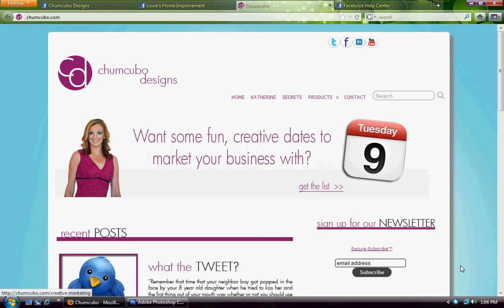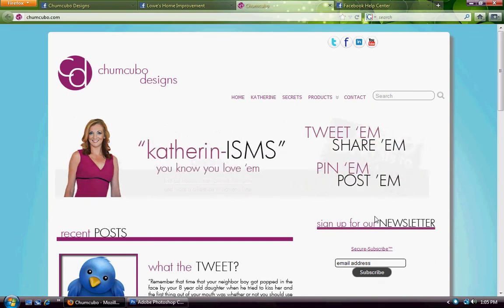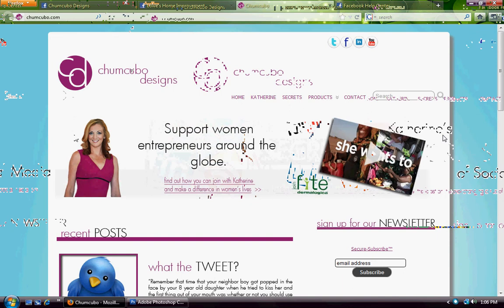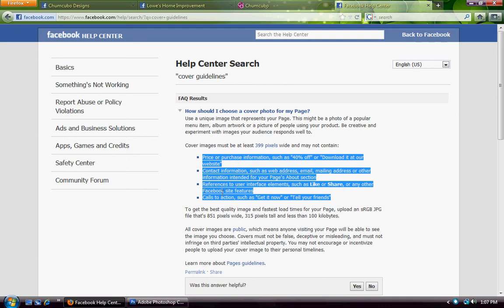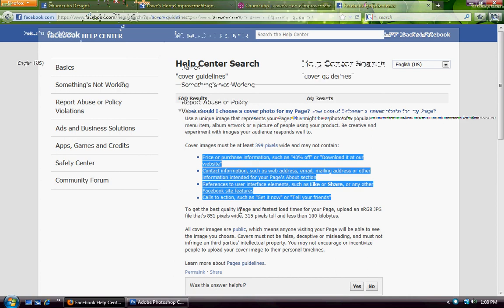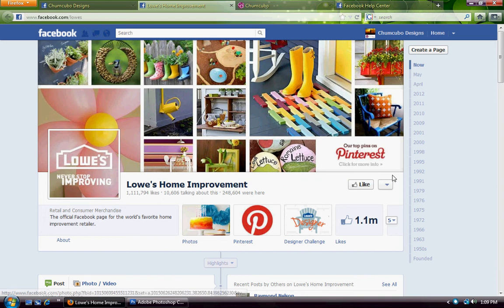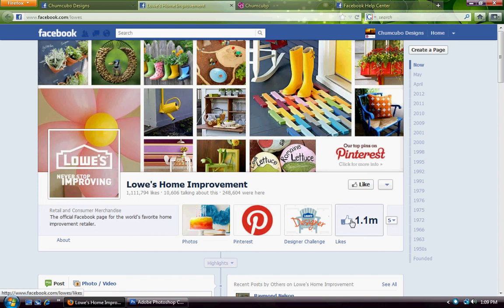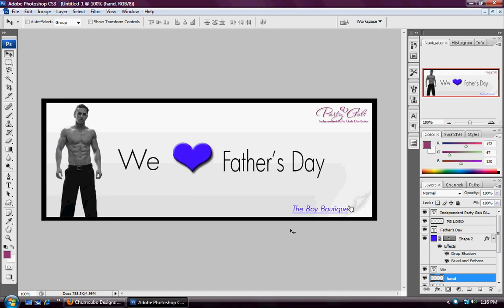Chumcubo.com Breaking Facebook Cover Photo Rules Without Getting Busted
Katherine Keller discusses the ways to "break" the Facebook rules on cover photos, but stay compliant.